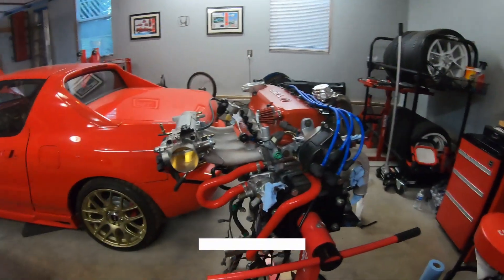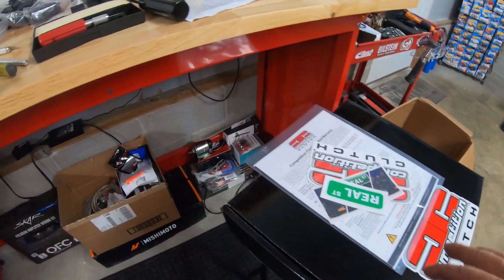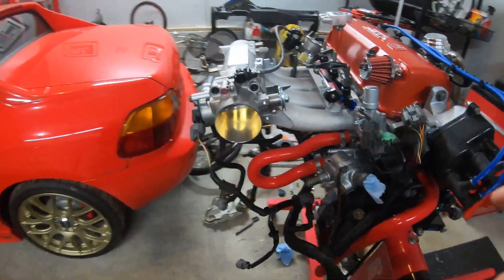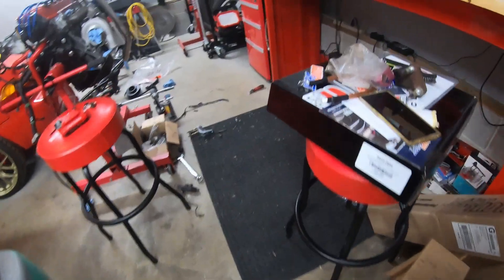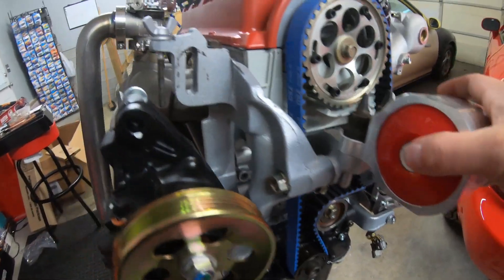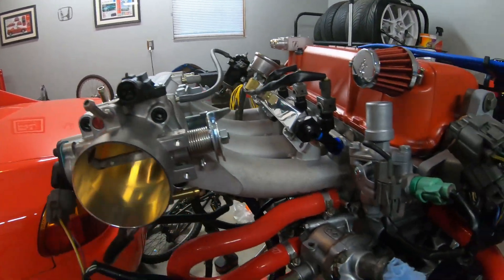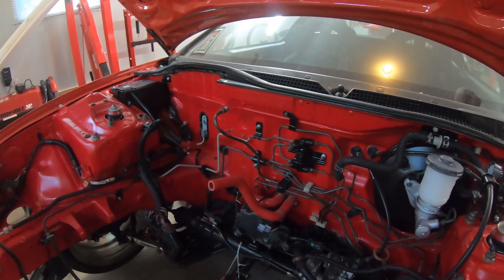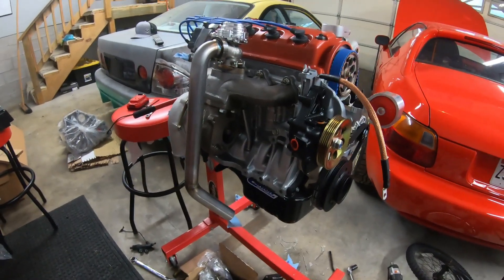Honda D16Z6 Engine Build Part 19 - Fuel Injector Clinic Connectors and Innovative Motor Mounts!!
Just a quick video where I discuss the new Innovative Motor Mounts and the installation of the Fuel Injector Clinic quick connectors for the injectors. I had to make some modifications to the connectors to make them fit for the new injectors and also had to purchase a used motor mount to make the Innovative Mounts work properly. We are getting there! Soon to have the motor installed!!!